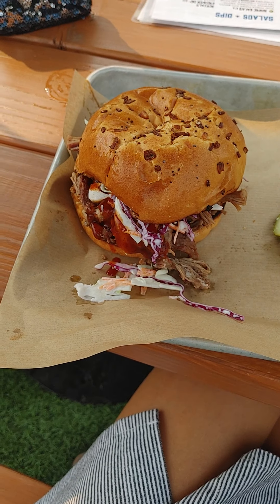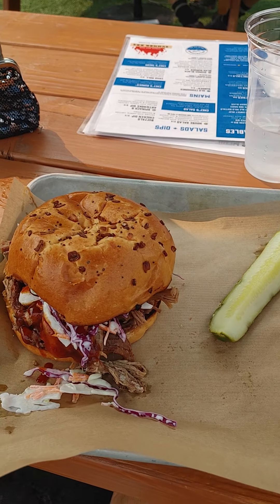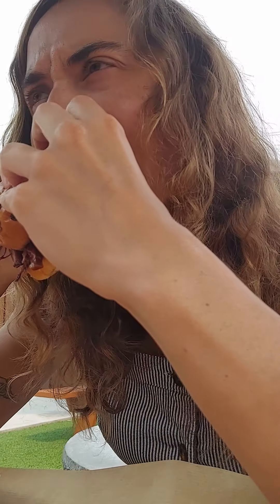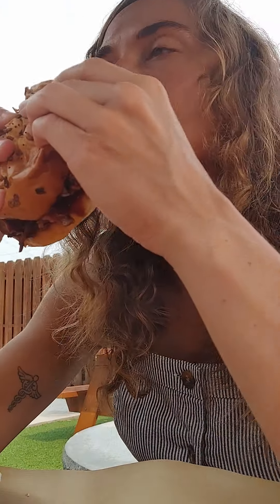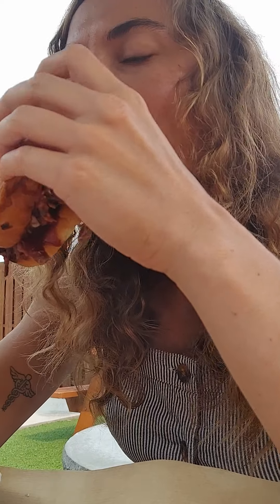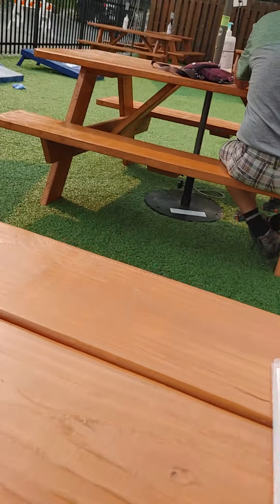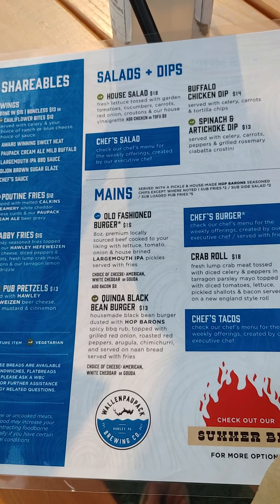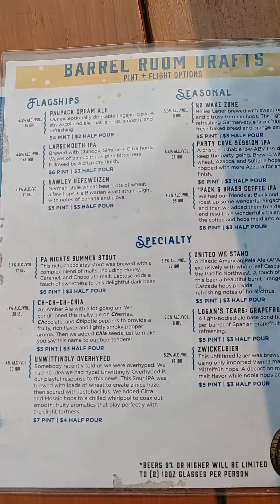wallenpaupack brewing company review